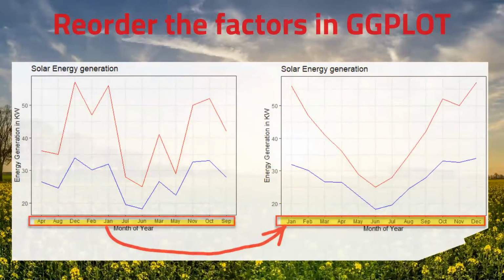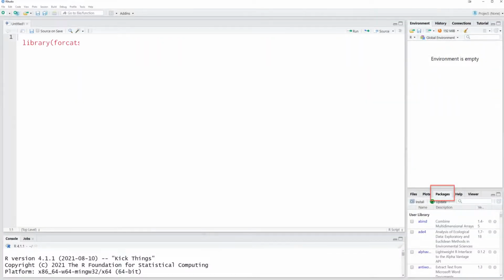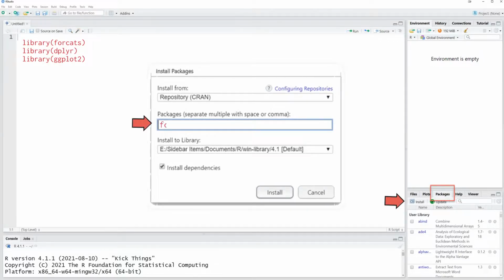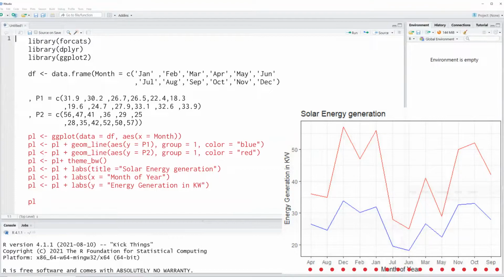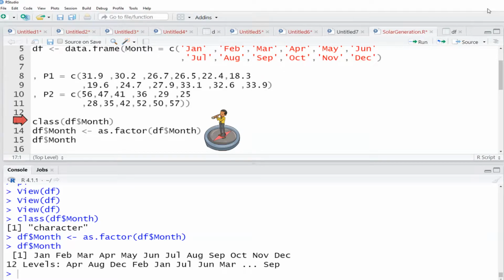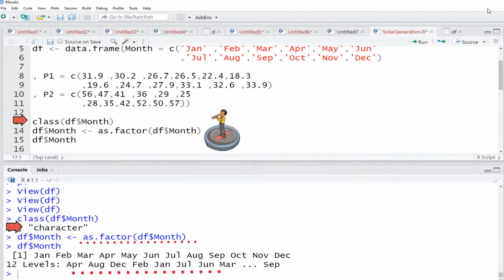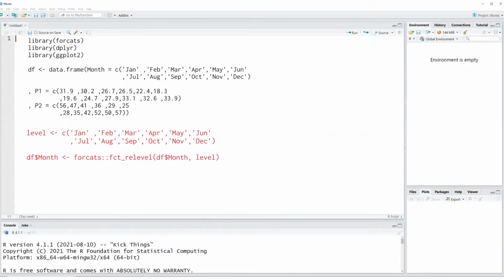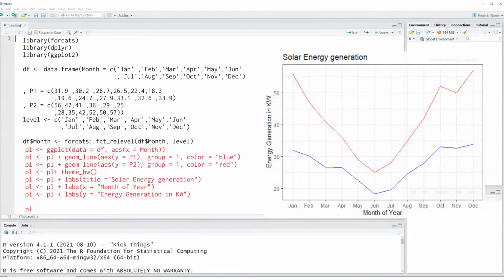[R Beginners] Factor Level Reordering to control order in GGPLOT charts avoids frustration.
[R Beginners] Factor Level Reordering to control order in GGPLOT charts